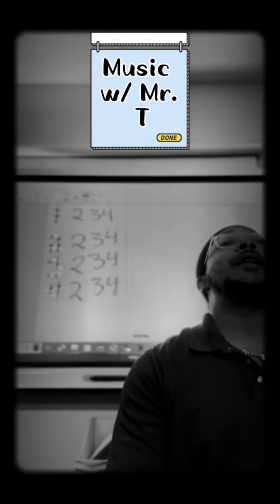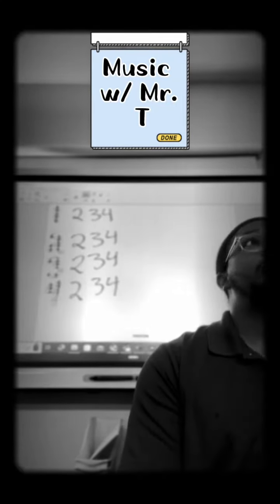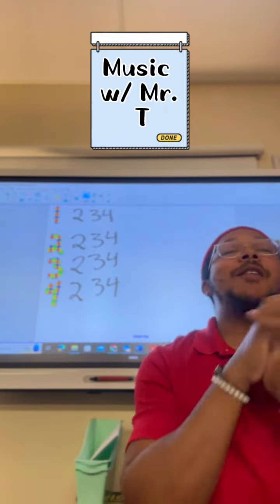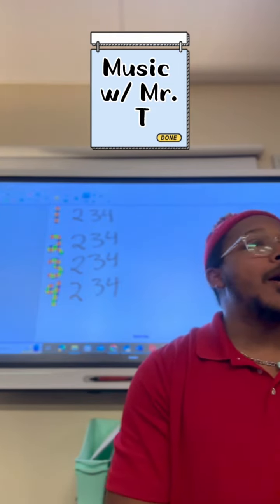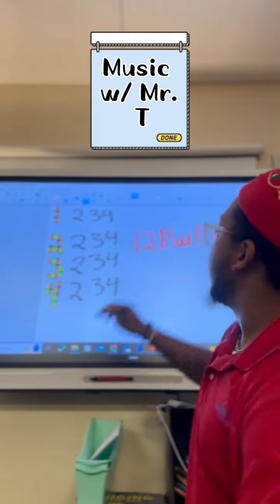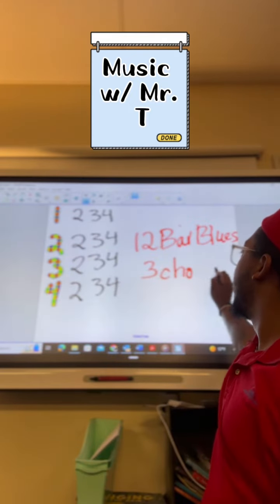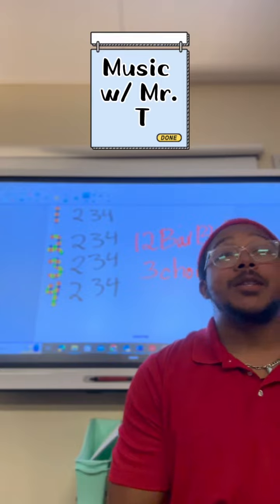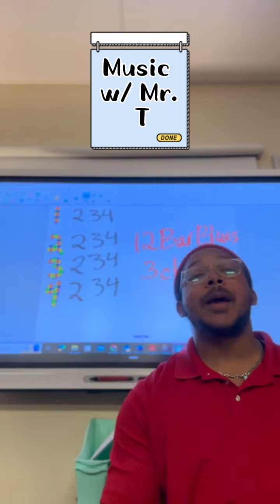An Intro to the Blues